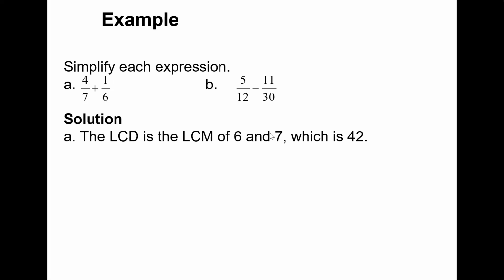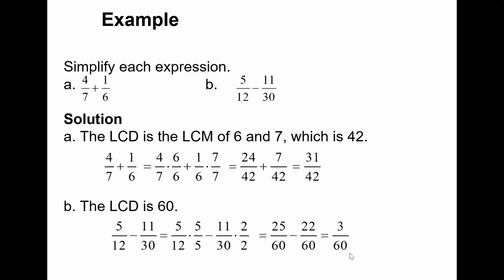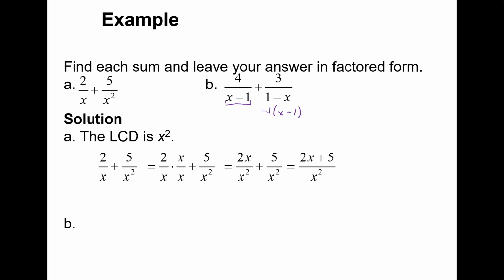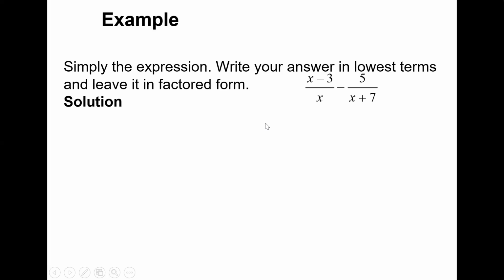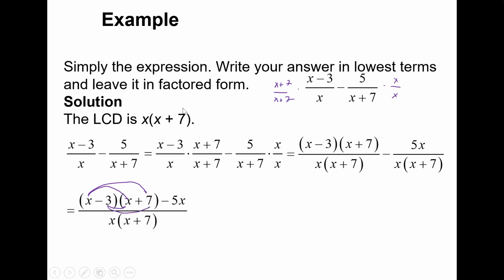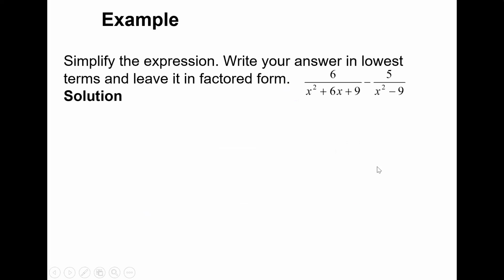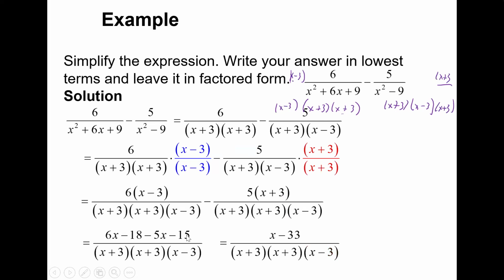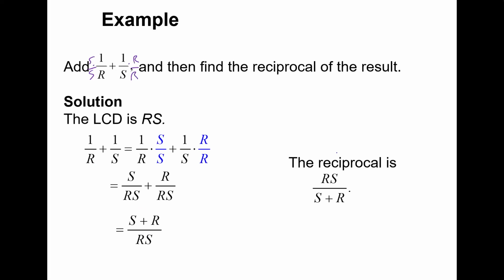Section 7.4 Pt II